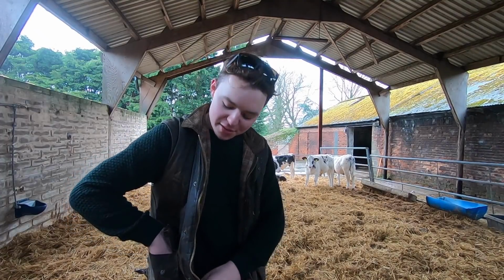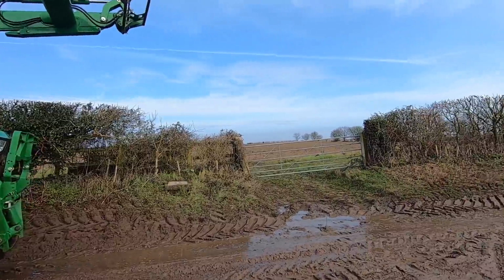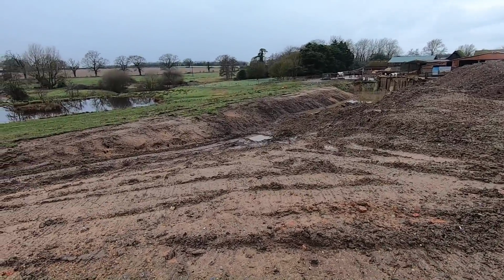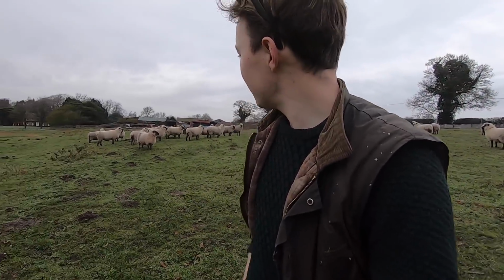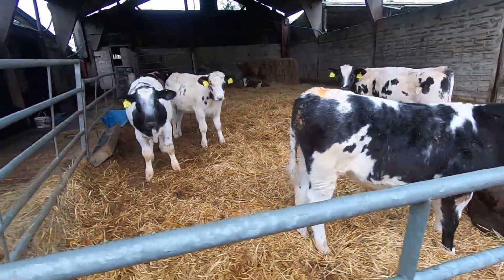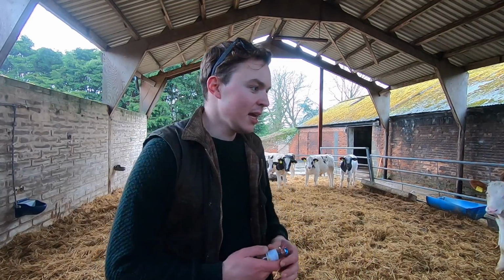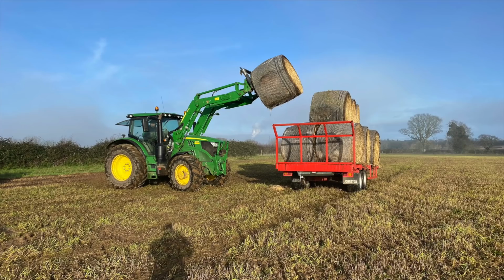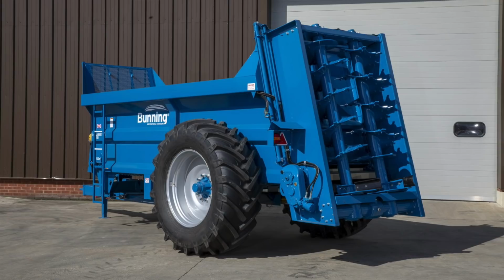JOHN DEERE TO THE RESCUE...LORRY STUCK IN FARMS SLURRY PIT !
In today's video we pull the 25tonne Allan Collyer gravel lorry out of the farms old slurry pit, the lorry was delivering soil to fill the pit in. Due to the wet weather and increased rainfall over the past few weeks, the lorry's have been sinking into the ground, luckily for the lorry's the John Deere 6155R was  there to save the day! We also discuss the calves current vaccination program and begin to look at what machines will best suit the Olly's Farm contracting operations division.

Olly.